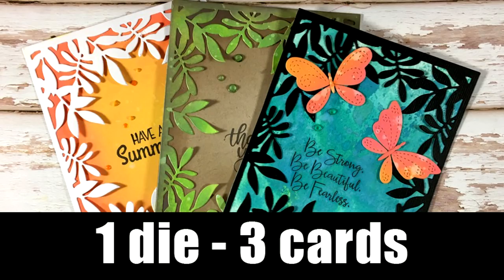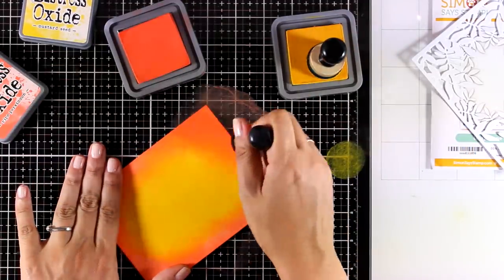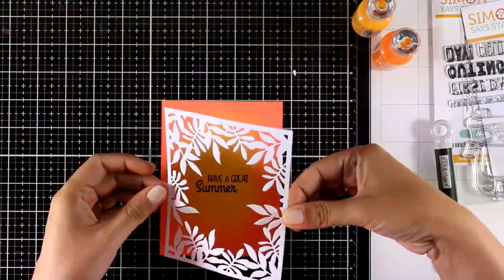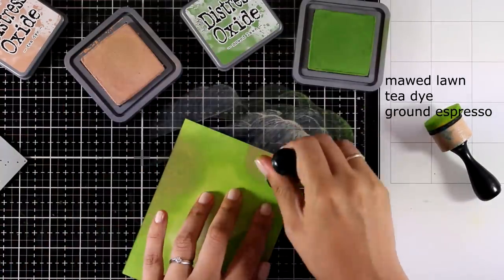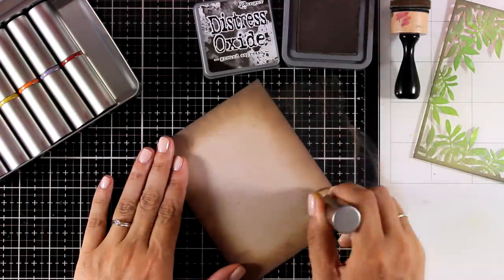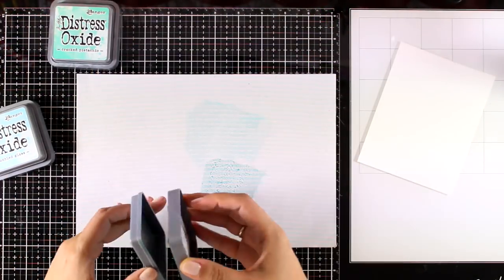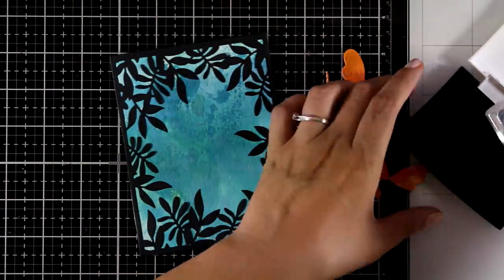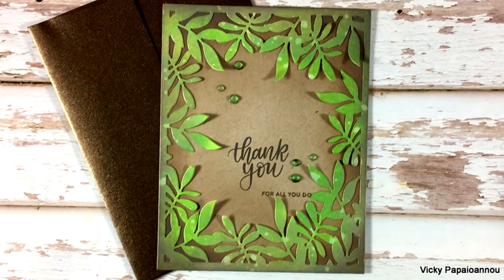1 die 3 cards | SSS blog hop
Let's create 3 cards using the same die from the Friendly Frolic release by simonsaysstamp.

• Simon Says Stamp LEAFY FRAME Wafer Dies sssd111859 Friendly Frolic

• Simon Says Clear Stamps SCHOOL BUS MESSAGES sss101866 Friendly Frolic

• Simon Says Clear Stamps SKETCH LOTUS FLOWERS sss101867 Friendly Frolic

• Simon Says Clear Stamps WREATH GREETINGS sss101834 Sending Sunshine

• Tim Holtz Distress Oxide Ink Pad RIPE PERSIMMON Ranger tdo56157

• Tim Holtz Distress Oxide Ink Pad GROUND ESPRESSO Ranger tdo56010

• Tim Holtz Distress Oxide Ink Pad TEA DYE Ranger tdo56270